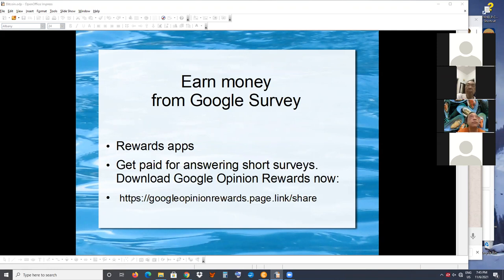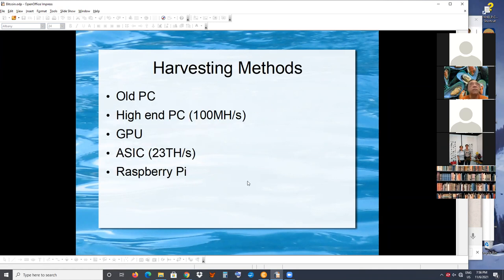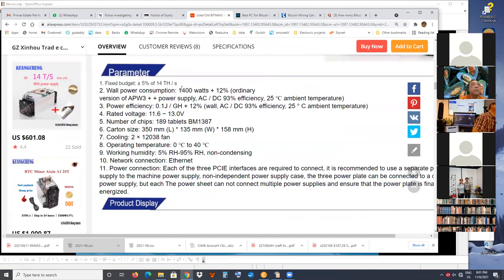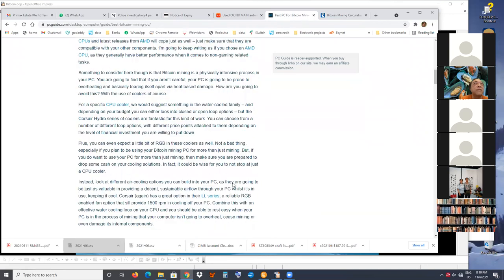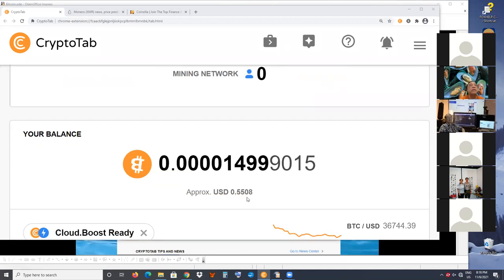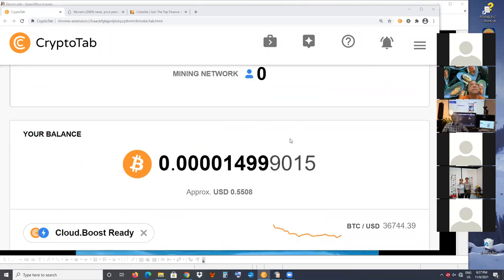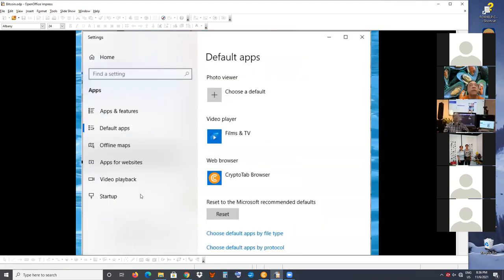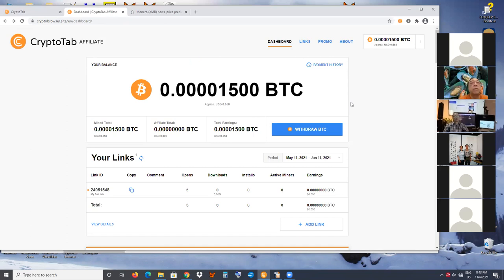Bitcoin harvesting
We heard about Bitcoin Harvesting but most people don't know how to do it. Even if they are technically proficient, to set up your machines can be daunting and expensive. If you don't have a good location for cheap electricity, it will definitely be a loss making endeavour.

Instead of harvesting Bitcoin, we can look into earning Bitcoin instead. There are many ways to earn Bitcoins but in this Talk, we shall discuss only one.

You won't get rich by earning Bitcoin in this manner. This Talk is just for knowledge of what is Bitcoin all about and how to earn Bitcoins without harvesting.

This Talk will use CryptoTab Browser as an example. Hands-on guidance will be provided at the end of the Talk. If you want to install apps in your phone instead, there is a cost of USD0.99.